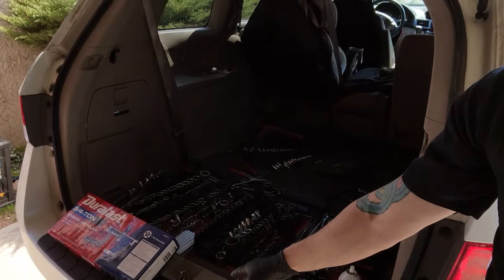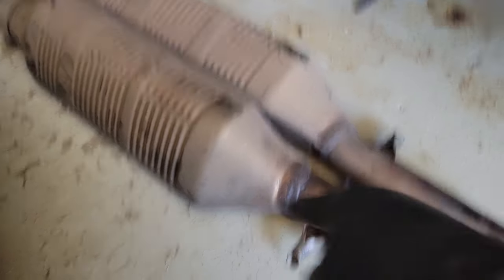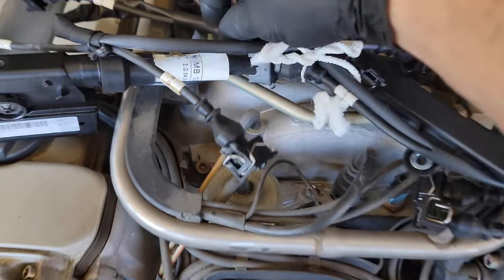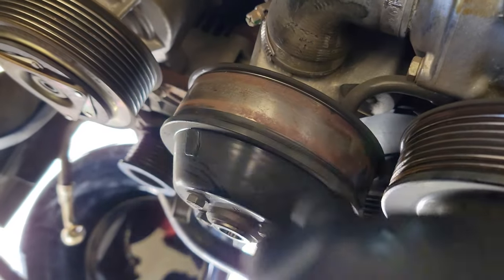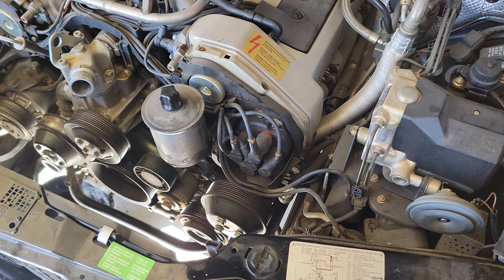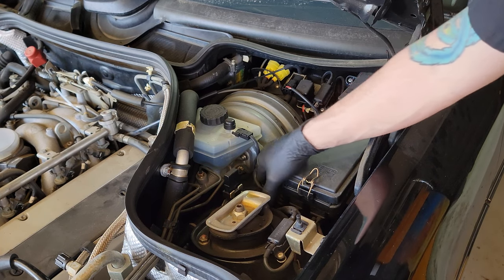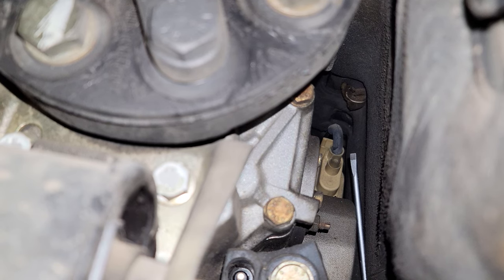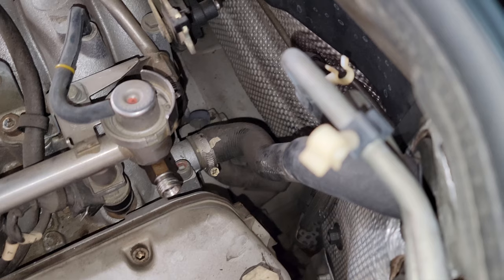M119 Engine Removal Part 1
Removing the M119 on the 400E.  Part 2 will come tomorrow.  This video is mainly about removing accessories and detaching wiring and vacuum lines from around the engine to prepare for removal.